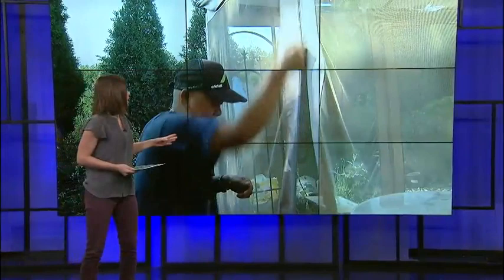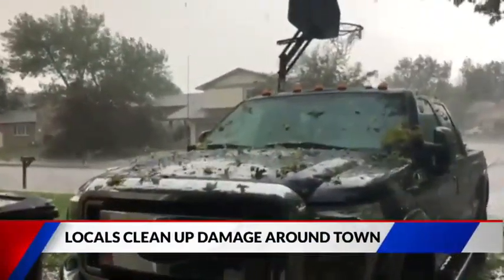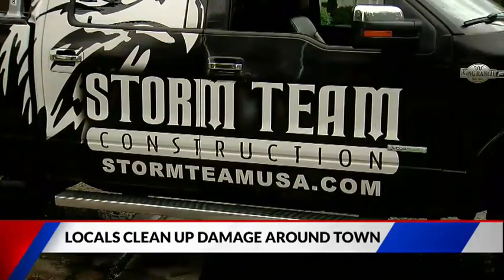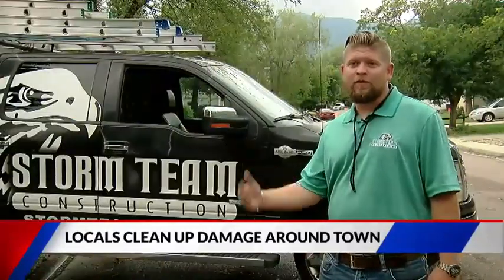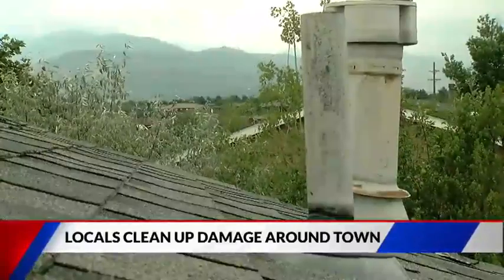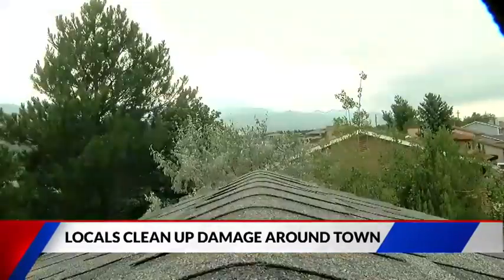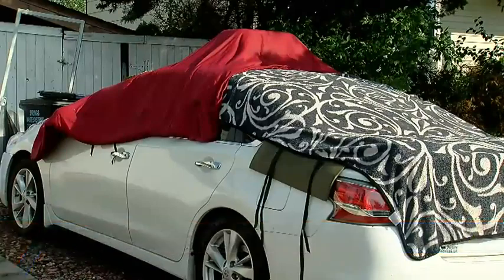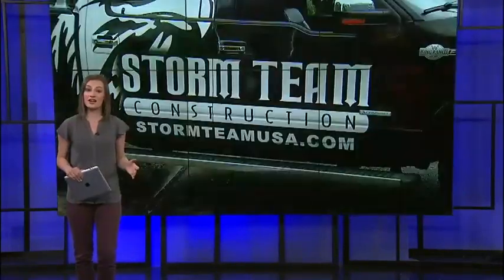Storm Team Construction Featured on Local News